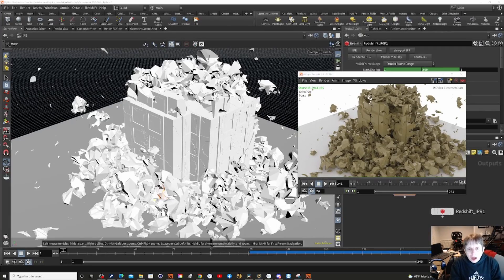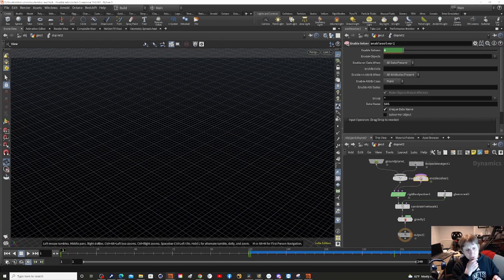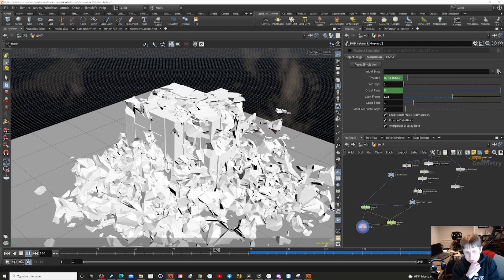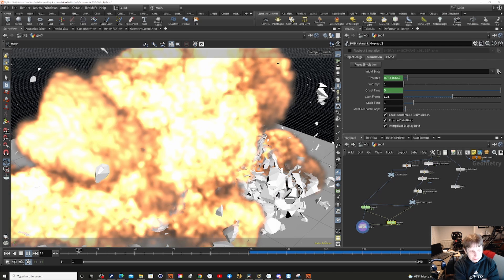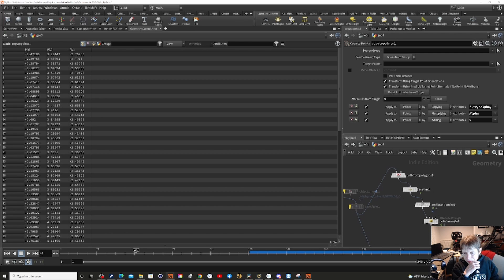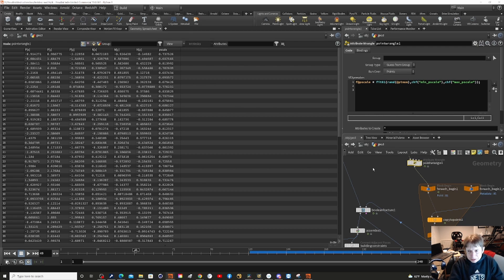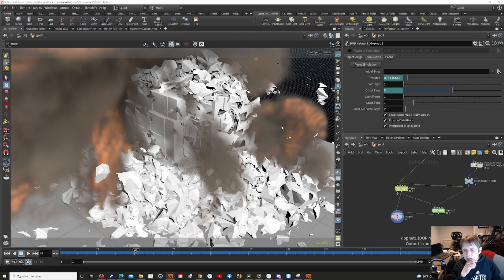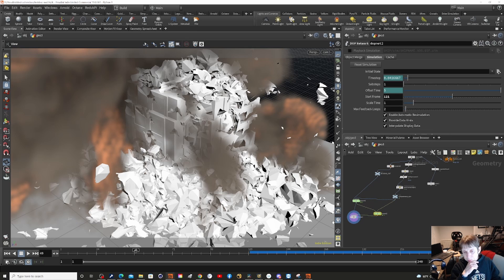Hard Assets: Double boom!!!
This was a fun one...In this video we take what we did last week...make it a double explosion and we have also solved the render problem.  It was a little tricky trying to get a second explosion going but I finally got it to work and we go over it.